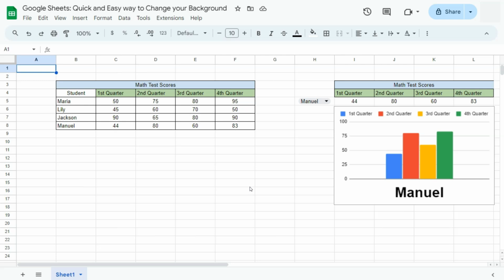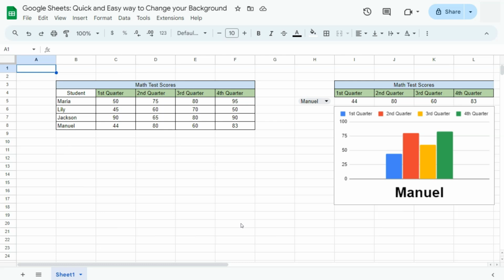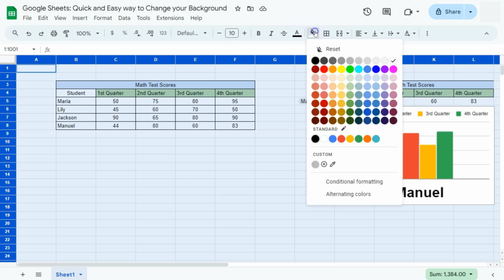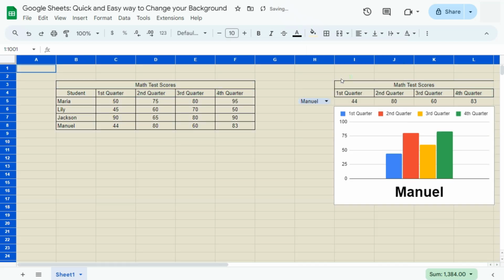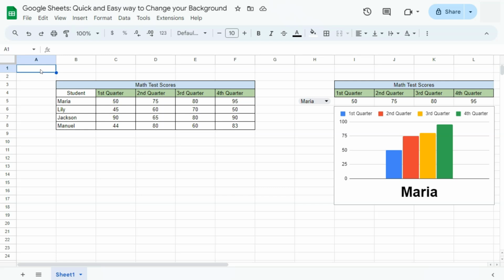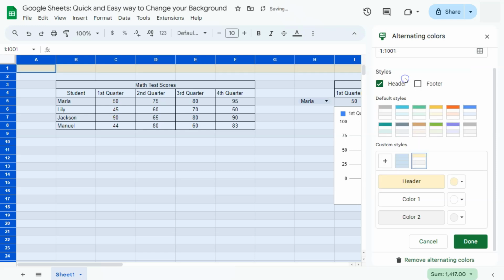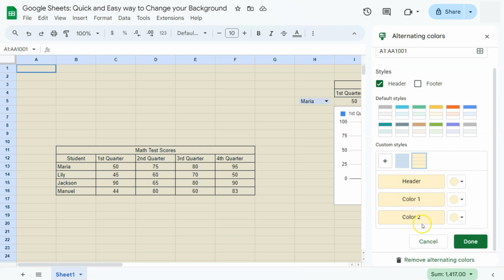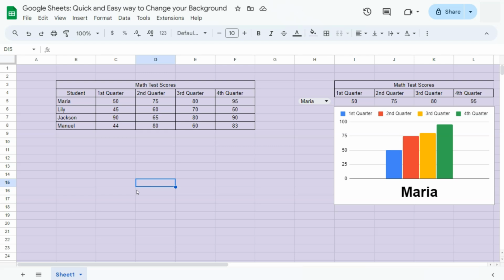Google Sheets: Quick and Easy way to Change your Background (Custom Color)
In this video, you'll learn an easy way to change your background in Google Sheets.

Whether you want to customize your spreadsheet with colors or images, this tutorial will guide you through the simple steps to do it. Perfect for enhancing your presentations, making data more visually appealing, or just adding a personal touch to your sheets. Follow along and discover how to make your Google Sheets stand out with just a few clicks.